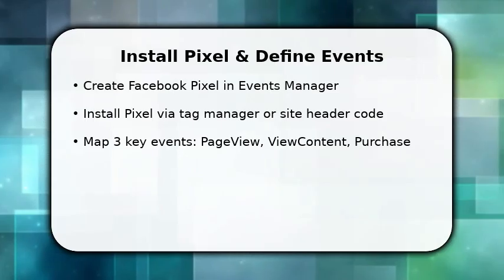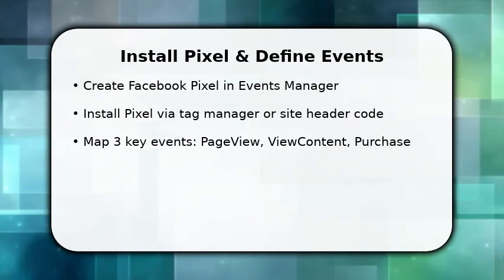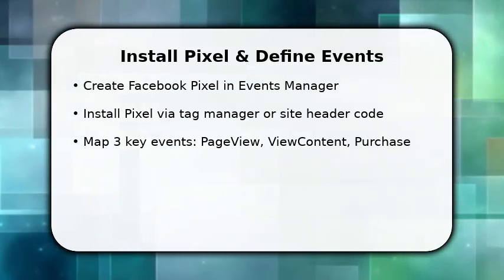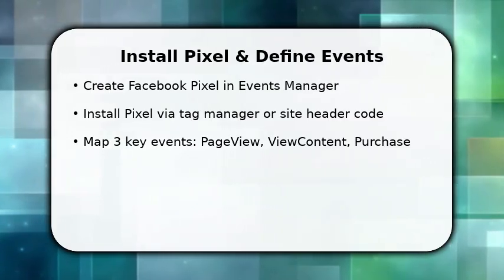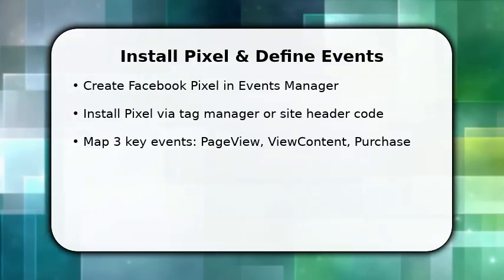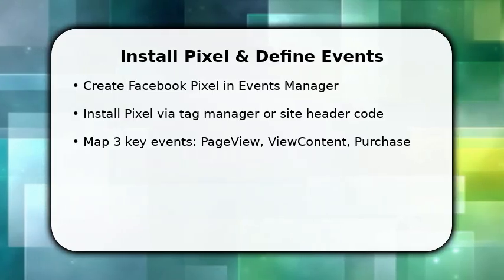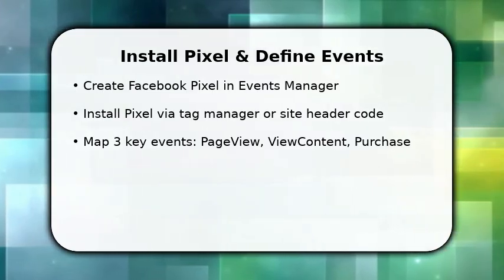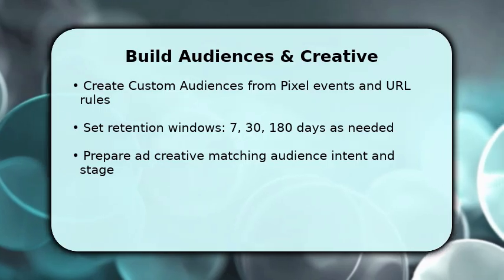How to Do Retargeting in Facebook Ads - Step by Step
How to Do Retargeting in Facebook Ads - Step by Step | 🔒 Surfshark VPN Deal — Stay private and secure. $1.99/mo + 3 Months Free ▸

Learn the ins and outs of Facebook retargeting for your ad campaign with our comprehensive guide. Step by step, discover how to effectively re-engage past visitors who left without converting.

Facebook Retargeting, Ad Campaign Conversion Rate, DigitalMarketingTips, Retarget Lost Customers, Maximize Facebook Ad Reach, Targeted Marketing Strategies, Social Media Engagement, Conversion Optimization for FB ads, Facebook Retargeting Tools, Customer Journey Mapping on FB, Increase Sales with Social Targeting